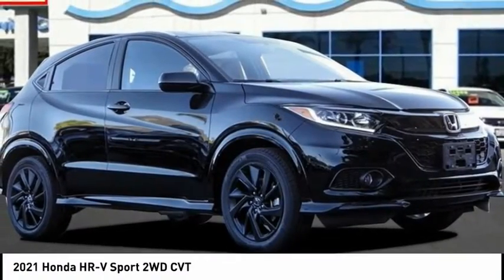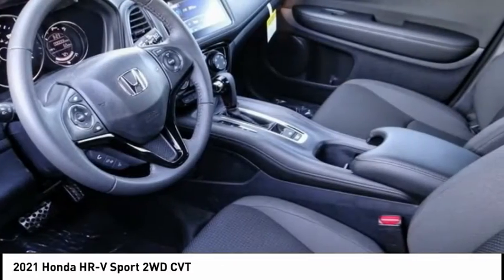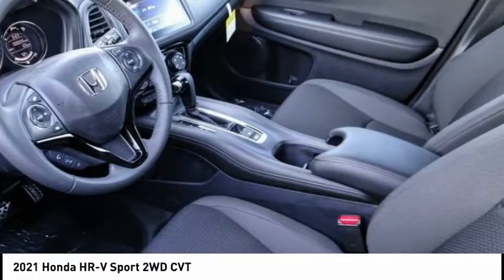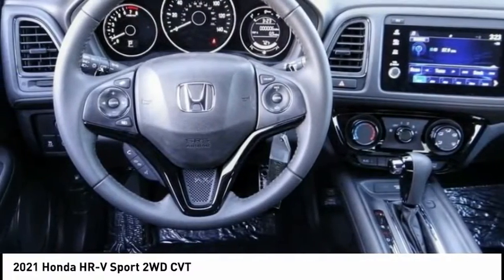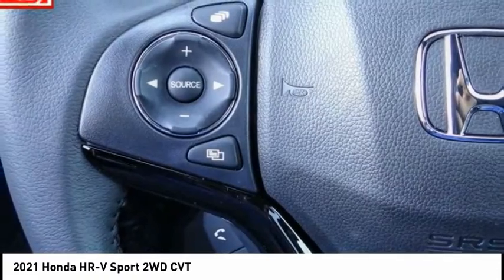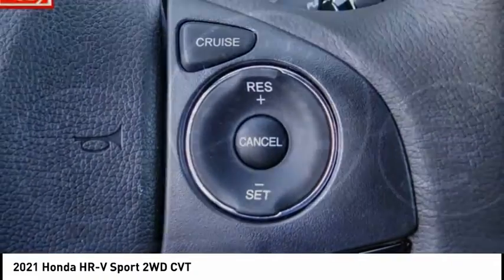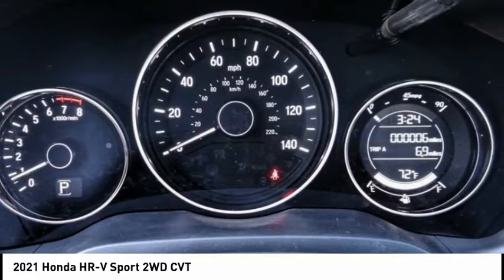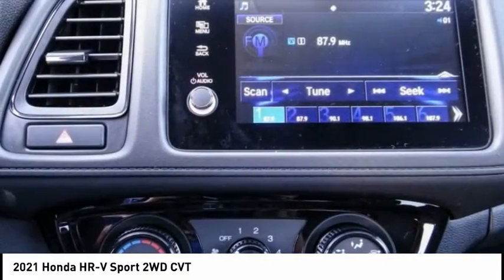2021 Honda HR-V Pasadena Los Angeles Glendale Alhambra Cerritos Orange County 00210223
2021 Honda HR-V Sport 2WD CVT

HONDA OF PASADENA IS A NEW AND USED HONDA DEALERSHIP PROUDLY SERVICING LOS ANGELES, PASADENA, GLENDALE, ALHAMBRA, CERRITOS, & ALL NEARBY CITIES. THIS CRYSTAL BLACK PEARL 2021 Honda HR-V IS EQUIPPED WITH A 1.8, TRANSMISSION, AND RECEIVES AN ESTIMATED 28 City/34 Hwy MPG. CONTACT HONDA OF PASADENA TO SCHEDULE A TEST DRIVE AND TAKE THIS 2021 Honda HR-V HOME TODAY, OR VISIT OUR SHOWROOM CONVENIENTLY LOCATED AT 1965 E. FOOTHILL BLVD, PASADENA, CA 91107. STOCK #: 00210223 | 2021 Honda HR-V Sport 2WD CVT 2021 Honda HR-V Sport 2WD CVT 5DR CROSS Stock #: 00210223 | VIN: 3CZRU5H18MM710640 | 2021 Honda HR-V Sport 2WD CVT Honda of Pasadena AT HONDA OF PASADENA, OUR GOAL IS TO SELL THE BEST VEHICLES AT THE LOWEST PRICES AND TREAT OUR CUSTOMERS WITH RESPECT. AS A CALIFORNIA HONDA DEALER, WE BELIEVE WHEN YOU CHOOSE HONDA OF PASADENA YOU ARE MAKING THE RIGHT CHOICE.